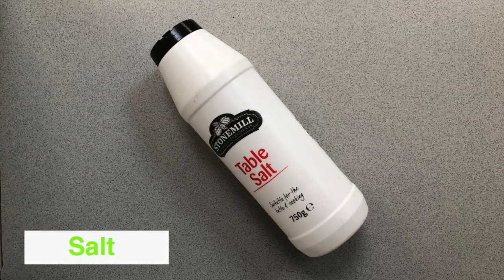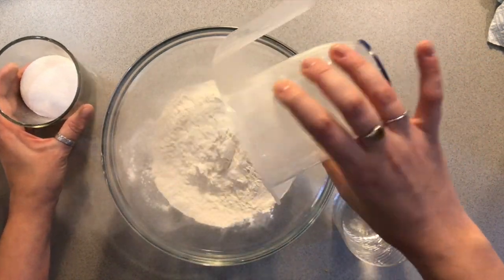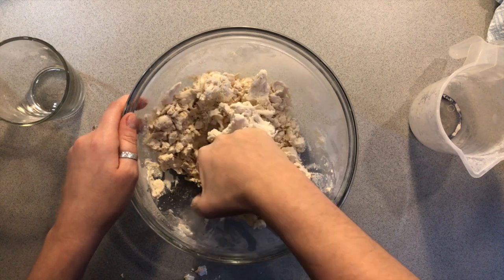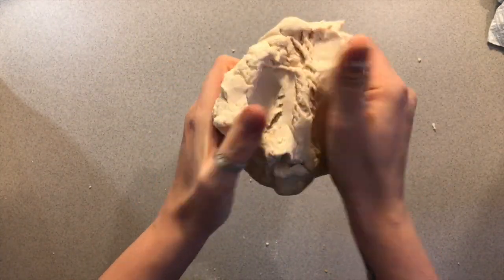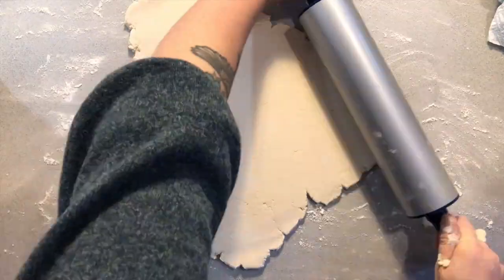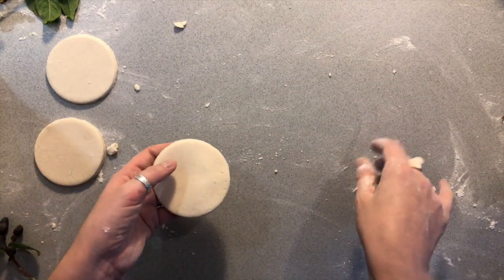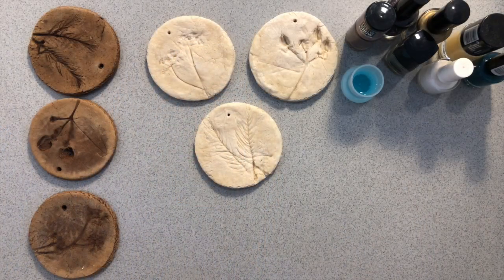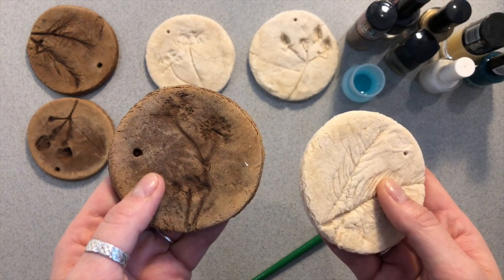Salt dough Christmas ornaments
This workshop is about making salt dough Christmas ornaments.

To participate you will need:
- flour
- salt
- water
- branches
- glass
- large mixing bowl
- paints / nail varnish
- paint brush